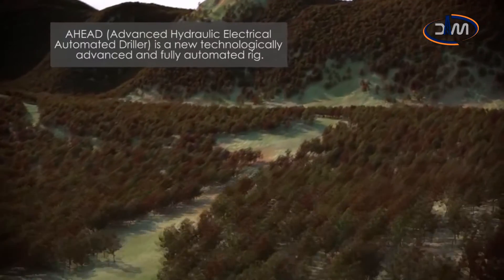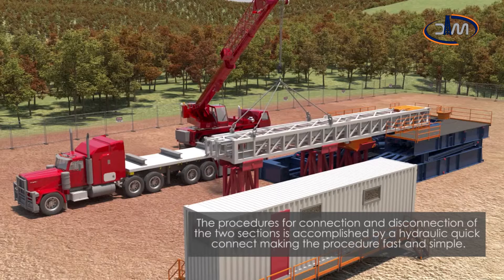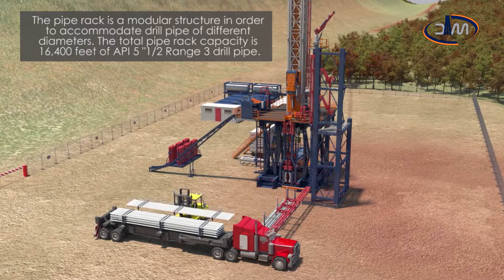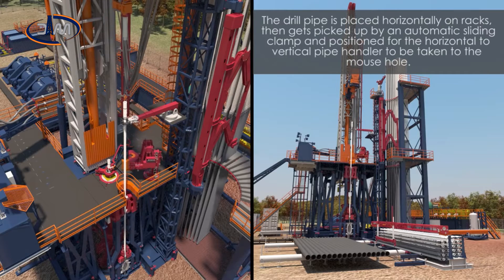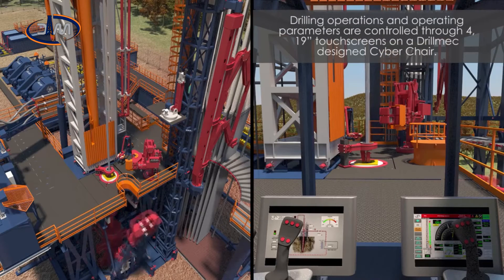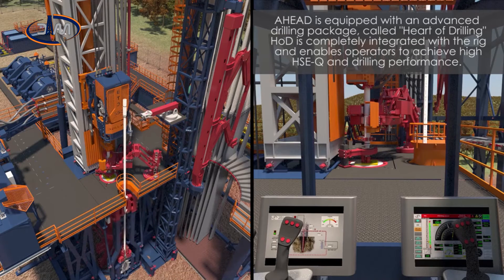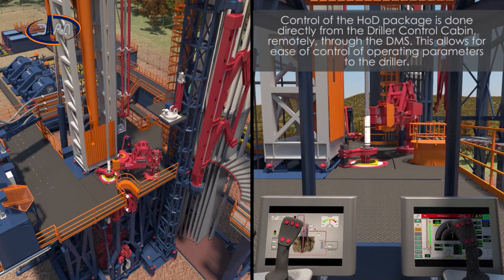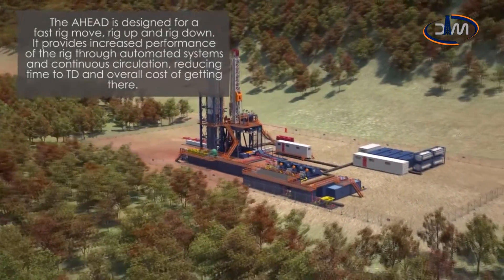Drillmec AHEAD Rig Advanced Hydraulic Electrical Automated Driller (2016)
On the basis of the HH Series experience and field results, Drillmec has developed a new generation of fully automated drilling rig forward, named AHEAD (Advanced Hydraulic Electrical Automated Driller), designed to meet the highest HSE standards and drilling efficiency. The AHEAD Series represents a new concept of fully automated drilling rigs. They represent the results of a strong focus on innovation and continuous improvement that has always characterized Drillmec in the global market of drilling rigs. Highest HSE standards and drilling efficiency are assured thanks to automation and to complete drilling package able to ensure a continuous dialogue with the bottom hole.
HoD - Heart of Drilling System
The HoD System combines continuous circulation, high-resolution flow rate monitoring and anti friction device to obtain highest HSE standard and enhanced drilling performance. The HoD System is characterized by easily integration with other rig equipment and it is designed to allow personnel to move away from the rig floor and manage operation remotely.
Off-line System
AHEAD is equipped with a new fully automated Off-line System designed to make up and break out stands of two API Range 3 DP (or three API Range 2 DP) out of rotary table, ensuring safety for personnel and a drastic NPT reduction. The Off-line System is able to handle even the casing joints, placed on special racks positioned on the ground.